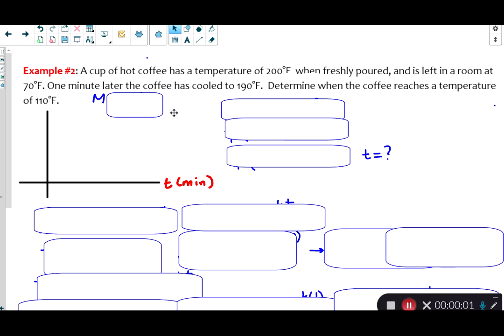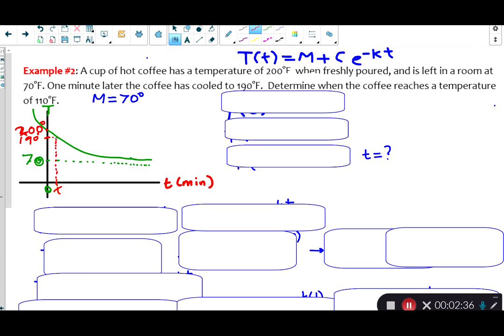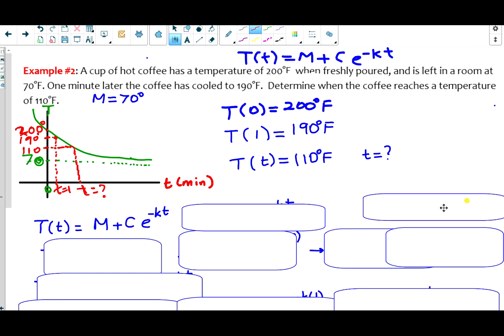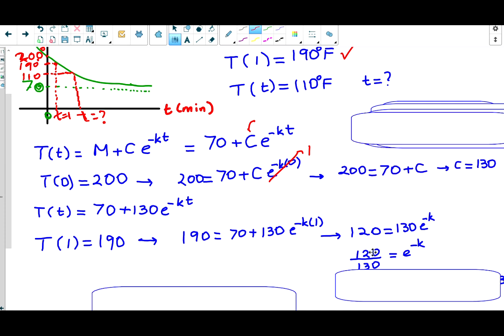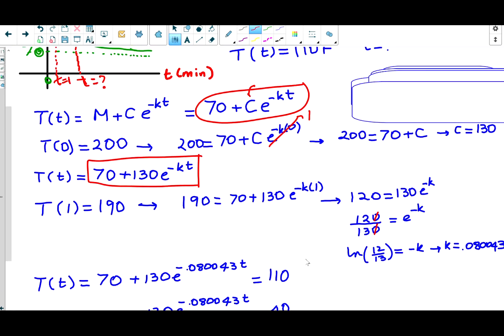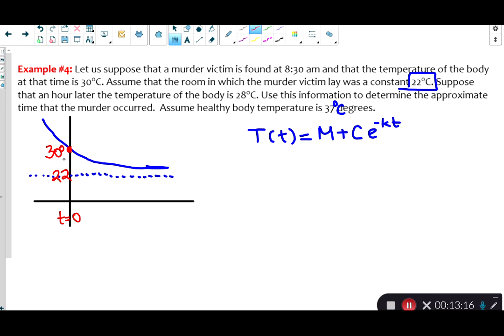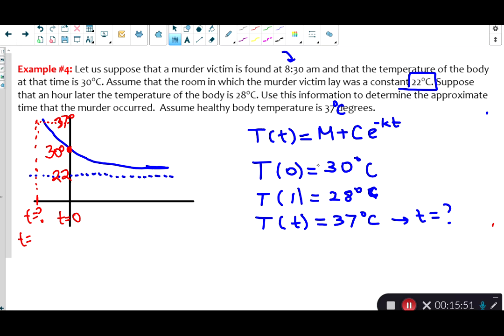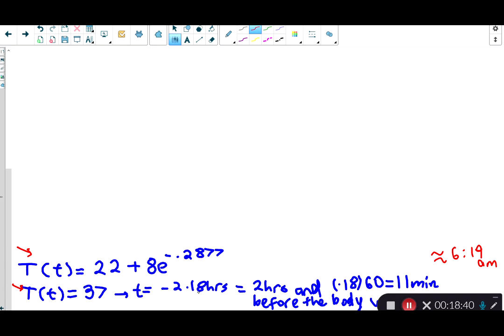Lesson 3.5b3 Two more examples of Newton s law of cooling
Cooling coffee problem
Determining time of death